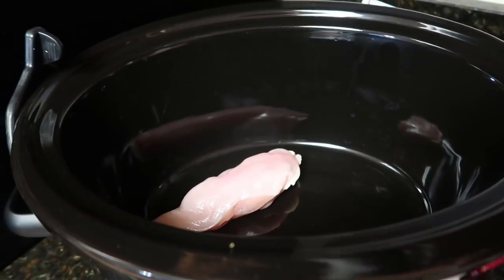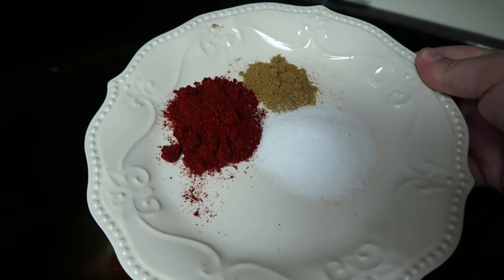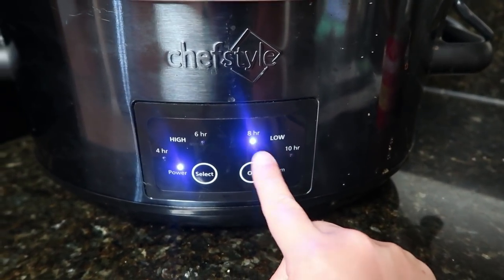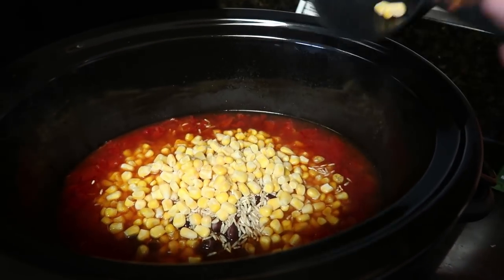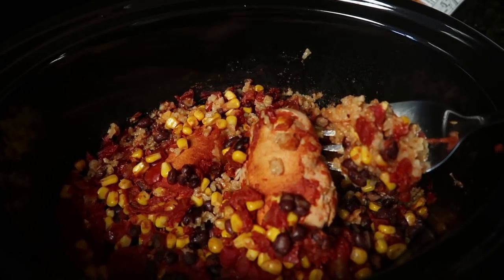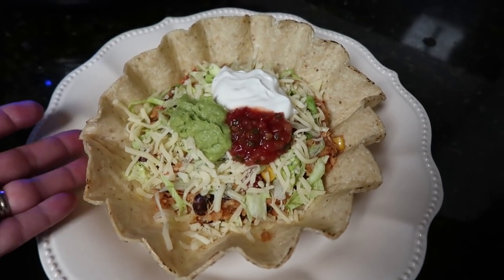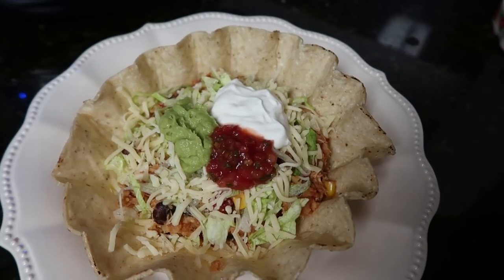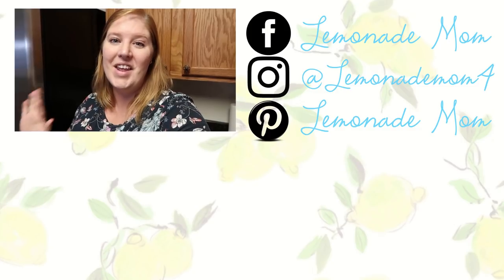Easy Crockpot Chicken Bowl | Cook With Me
Today I'm finally using my Crockpot! Cook With Me this Easy Crockpot Chicken Bowl.